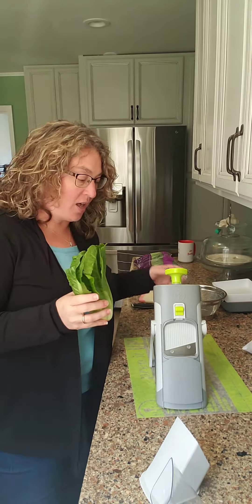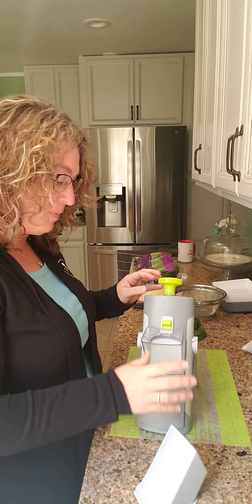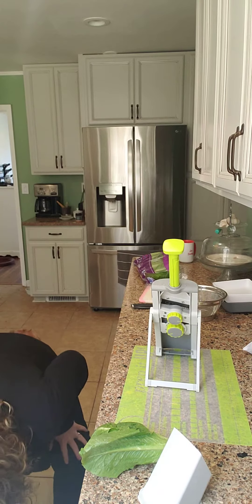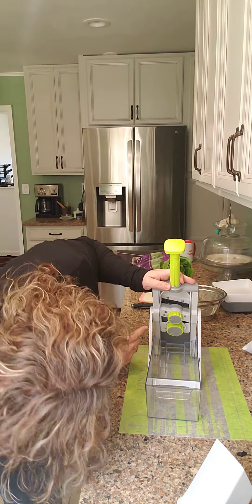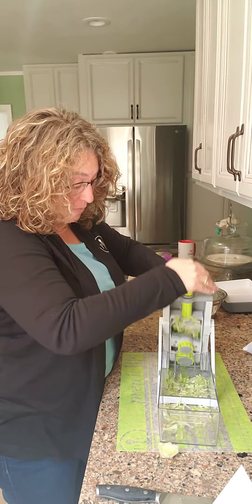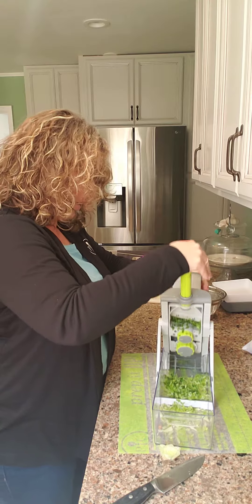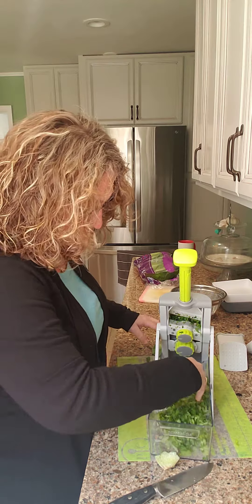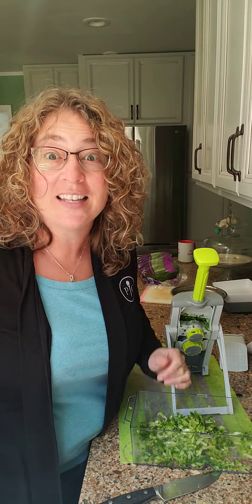Lettuce with the Mandolin